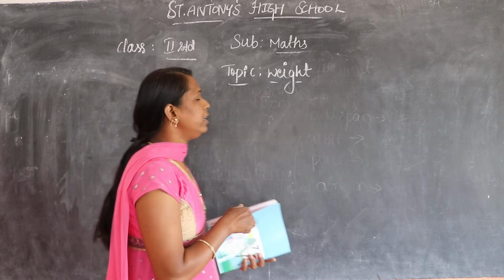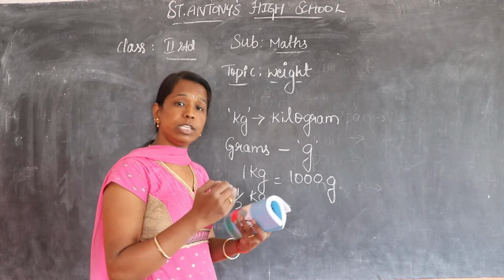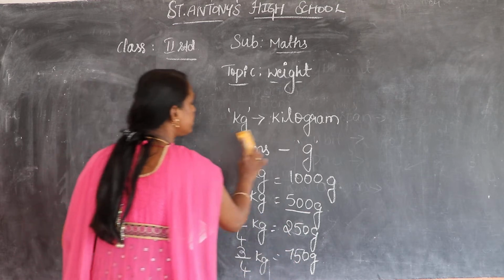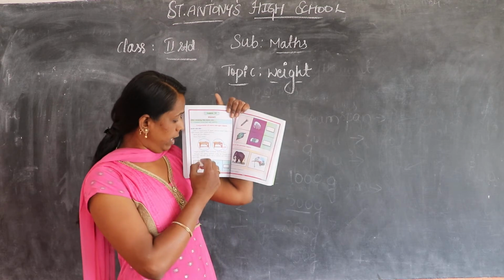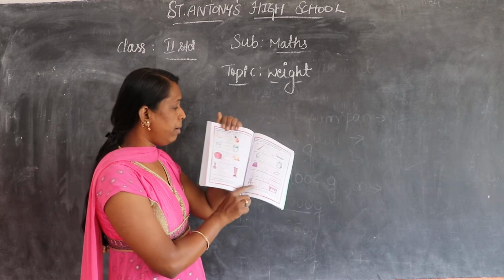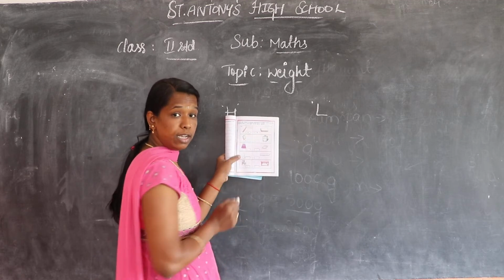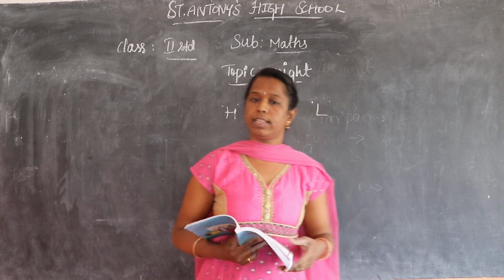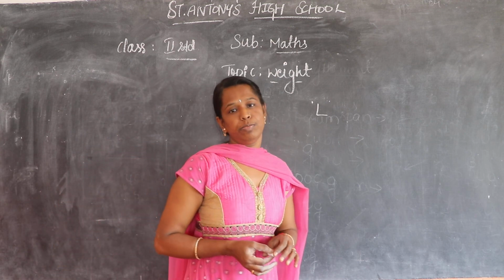II Std Mathematics Weight